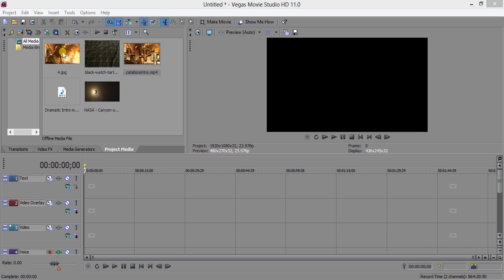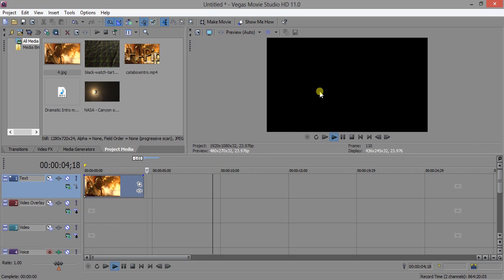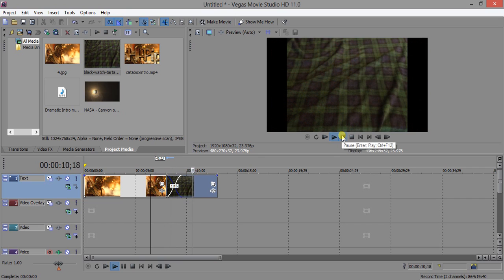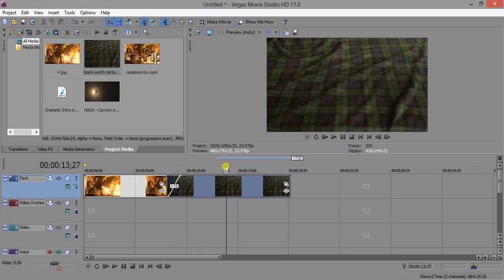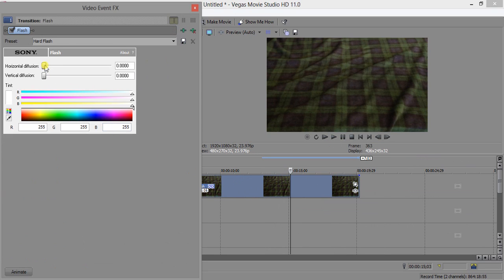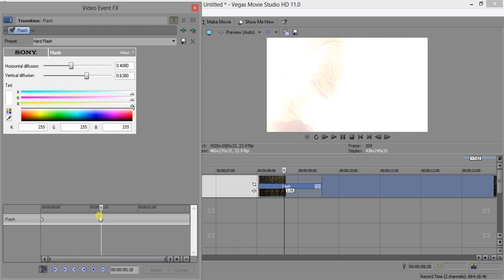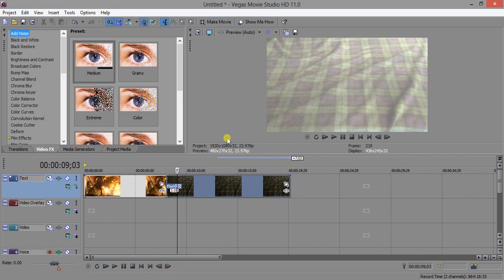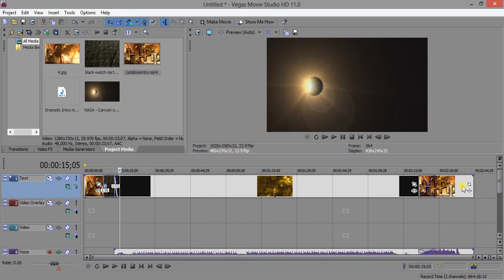Sony Vegas Movie Studio Tutorial 1